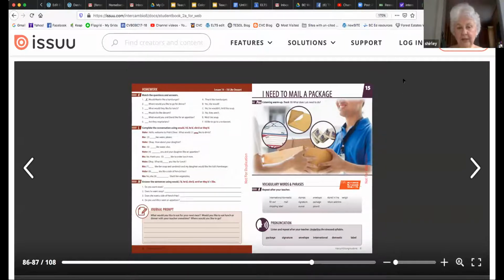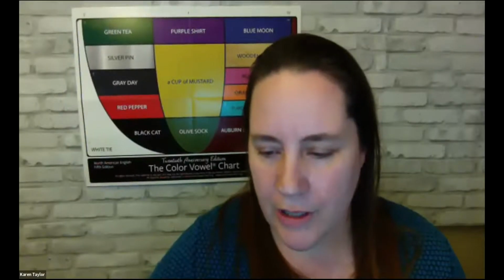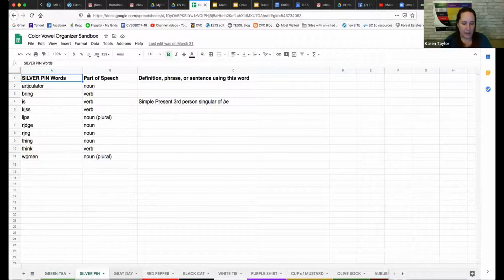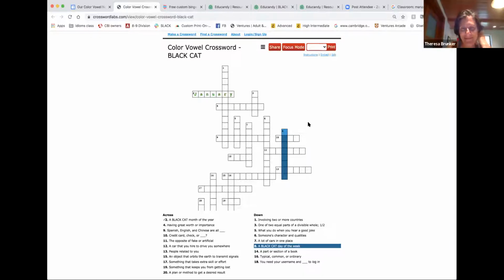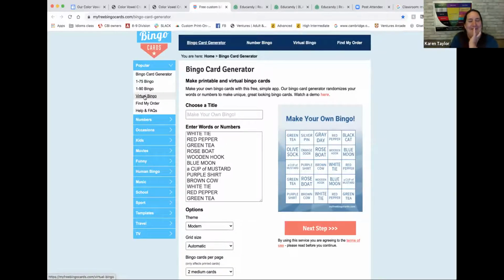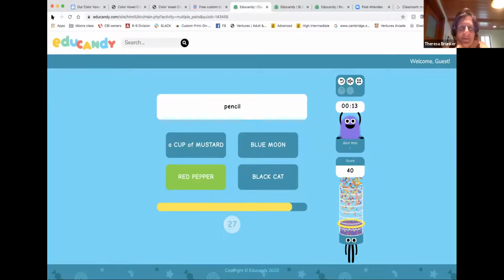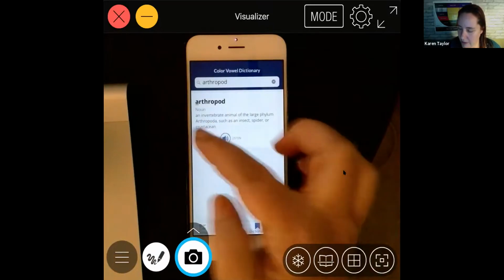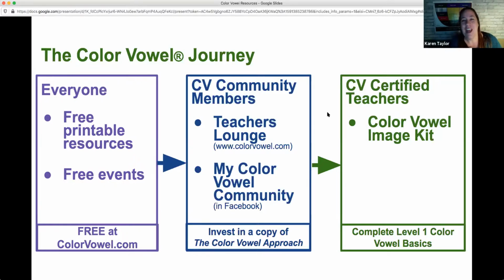Friday@Five: Enhancing materials with Color Vowels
Color Vowel co-authors Karen Taylor & Shirley Thompson  present strategies for enhancing textbooks and other existing materials with Color Vowel mark-ups. ESL master teacher and graphic design mastermind Laura McIndoo  then takes us on a tour of fun, free, online tools that lend themselves to Color Vowel modifications.